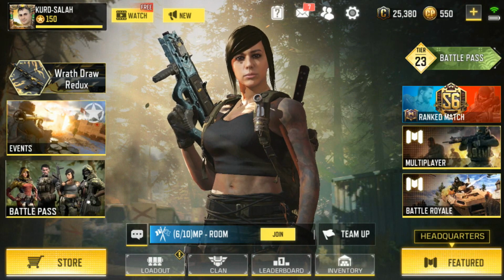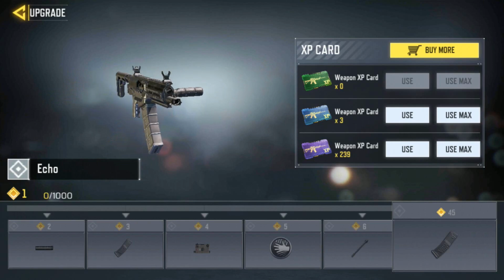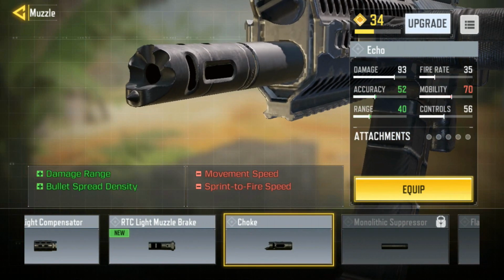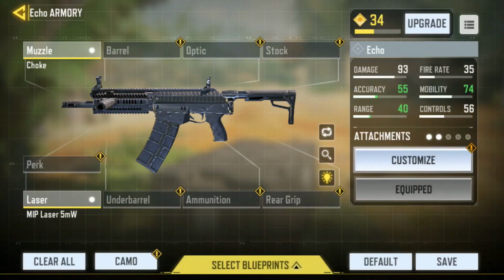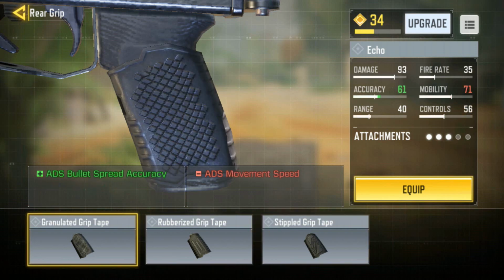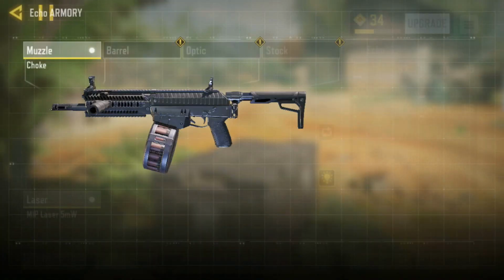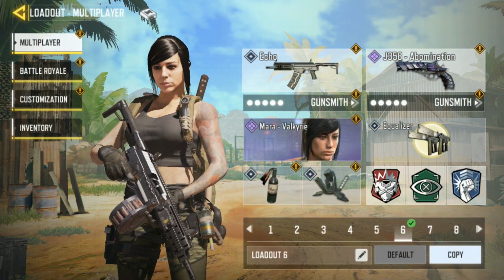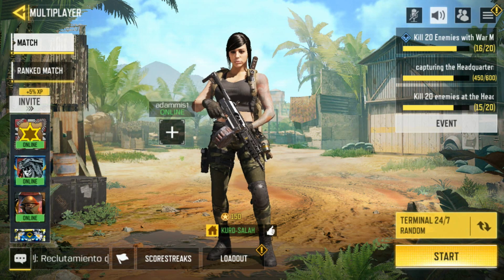Mara-Valkyrie Playing With Echo And Equalizer On TERMINAL 24/7 And HQ Mod In CALL OF DUTY MOBILE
Official CALL OF DUTY® designed exclusively for mobile phones. Play iconic multiplayer maps and modes anytime, anywhere. 100 player Battle Royale battleground? Fast 5v5 team deathmatch? Sniper vs sniper battle? Activision’s free-to-play CALL OF DUTY®: MOBILE has it all.

FREE TO PLAY ON MOBILE

Console quality HD gaming on your phone with customizable controls, voice and text chat, and thrilling 3D graphics and sound. Experience the thrill of the world’s most beloved shooter game, now on your phone for easy on-the-go fun.

BELOVED GAME MODES AND MAPS

Play iconic multiplayer maps from Call of Duty®: Black Ops and Call of Duty®: Modern Warfare®, available for the first time for free. Or squad up with friends in a brand new 100-person battle royale survival map. Join the fun with millions of players from all around the world!

CUSTOMIZE YOUR UNIQUE LOADOUT

As you play CALL OF DUTY®: MOBILE you will unlock and earn dozens of famous characters, weapons, outfits, scorestreaks, and pieces of gear that can be used to customize your load-outs. Bring these load-outs into battle in Battle Royale and thrilling PvP multiplayer modes like Team Deathmatch, Frontline, Free For All, Search and Destroy, Domination, Hardpoint, and many more.

COMPETITIVE AND SOCIAL PLAY

Use skill and strategy to battle to the top in competitive Ranked Mode or to win the most Clan prizes as you play with friends. Compete and fight against millions of friends and foes in this thrilling free-to-play multiplayer shooter.

CHOICE AND COMPLEXITY

Whether in gameplay, events, controls, or load-outs, CALL OF DUTY®: MOBILE offers complexity and depth in an ever-changing experience.

Have what it takes to compete with the best? Download CALL OF DUTY®: MOBILE now!
NOTE: We welcome any feedback during your experience to improve the game.

Note: An internet connection is required to play this game.

Please note this app contains social features that allow you to connect and play with friends and push notifications to inform you when exciting events or new content are taking place in the game. You can choose whether or not to utilize these features.

By downloading, installing, or using this App, you agree to Activision's privacy policy and terms of us, as may be updated by Activision from time to time. to view Activision's terms of use.

Take the heart-pounding, adrenaline-fueled action of Call of Duty® with you wherever you go. Play your way across multiple game modes as you engage in head-to-head battle through fan-favorite maps like Nuketown and Crash, all definitively for mobile. And the best part? It’s free to play with free updates.